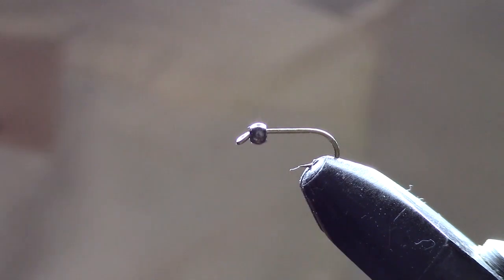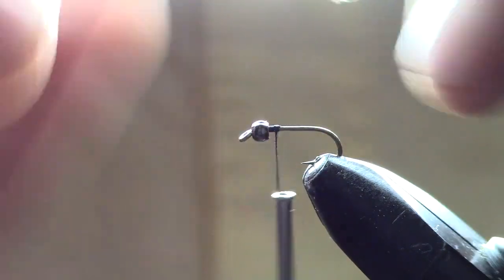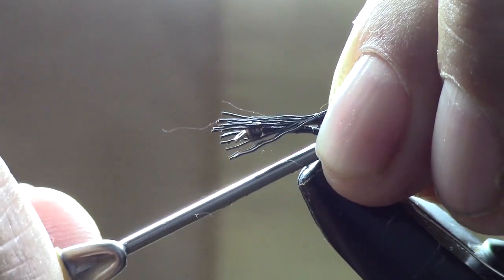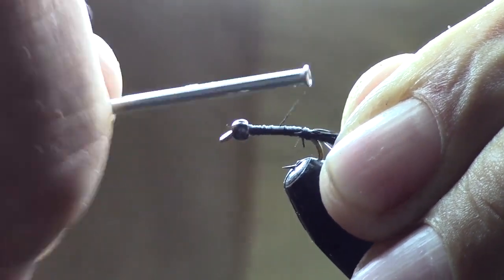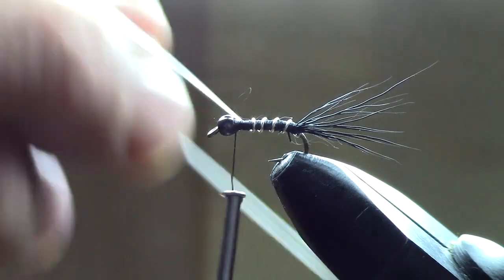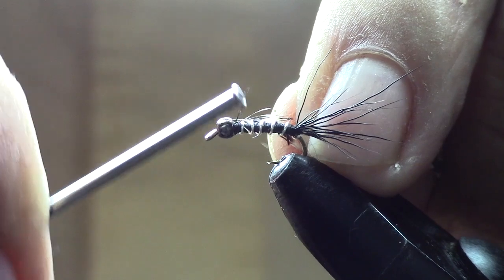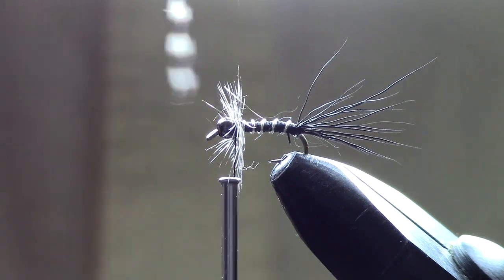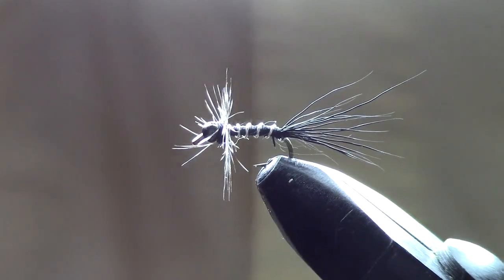MAJESTIC ZEBRA NYMPH-- episode #35 in weekly fly tying series.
Episode #35 of weekly fly tying series, today's episode is on the Majestic Zebra Nymph, a little flashier than the standard Zebra .  A great little midge, easy to tie and a must have addition to you fly box.